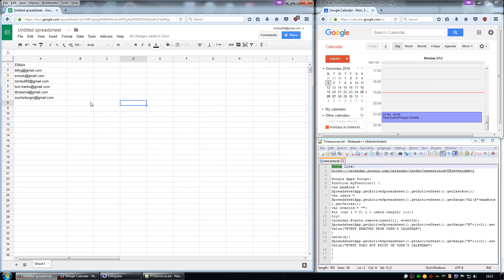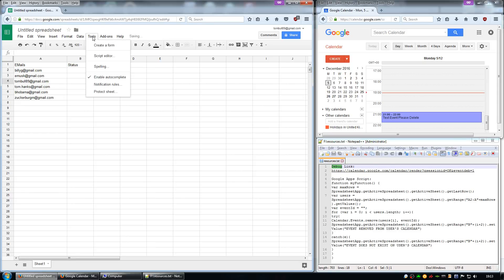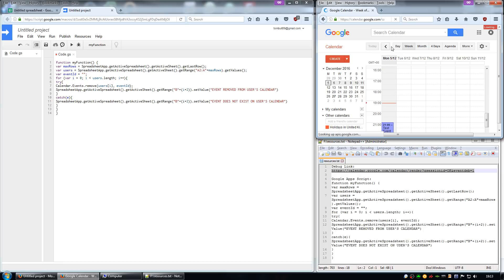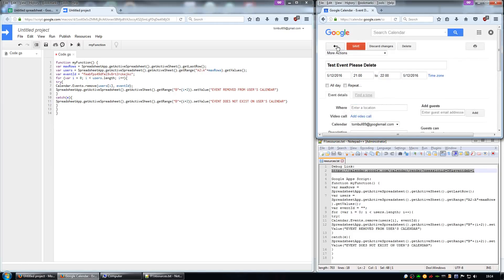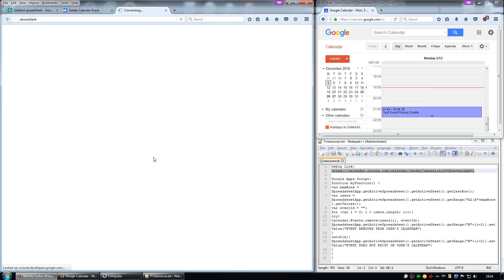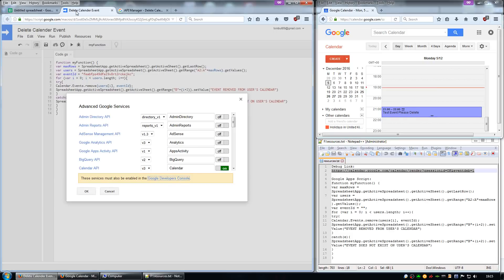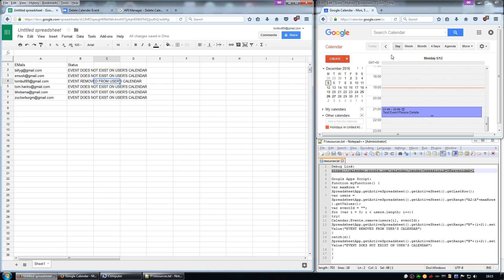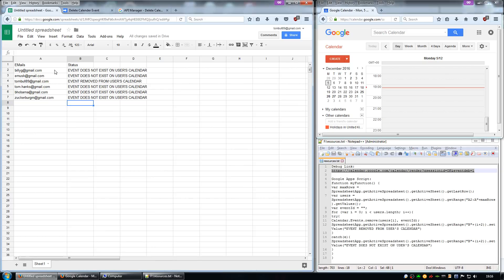Deleting a Calendar Event created by a now-deleted Google Apps User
Shoutout to the BetterCloud Support Team for helping me work this out.

Screen recorded with Open BroadCast Software.

Google Apps Script:
(can't post code in the description).